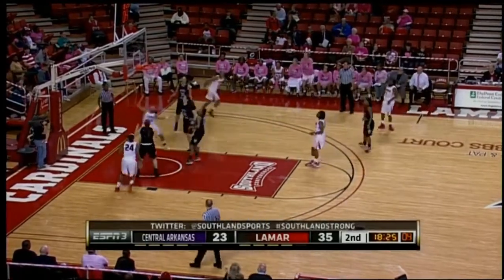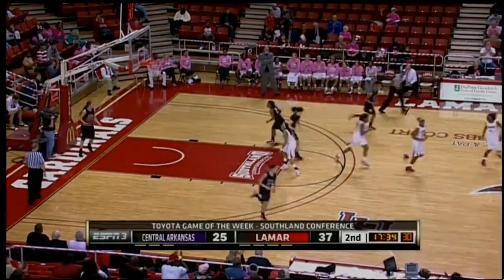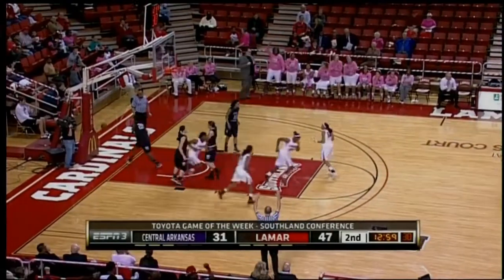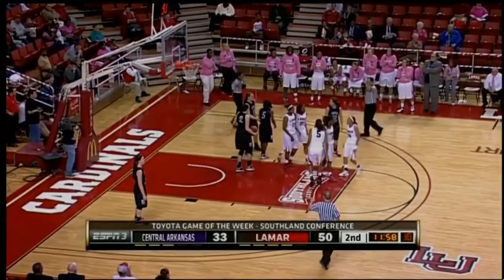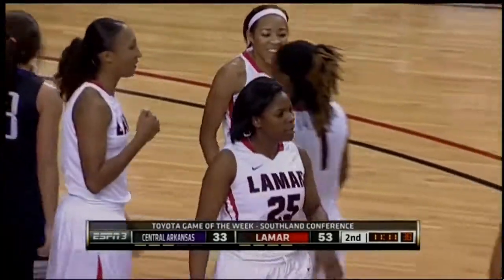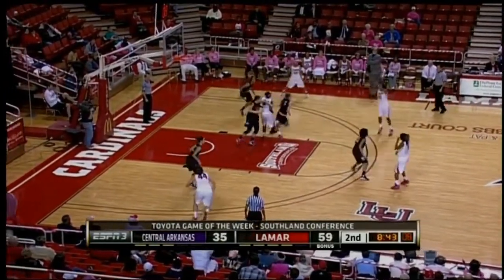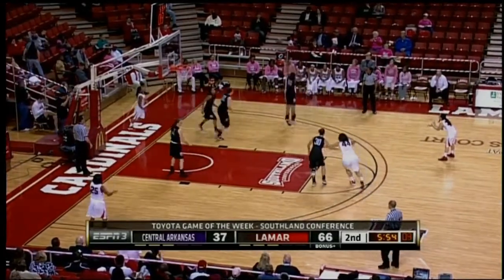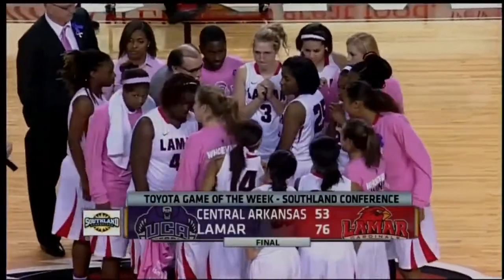Women's Basketball: Lamar 76, Central Arkansas 53 (Highlights)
Dominique Edwards registered her second career double-double and the Lamar Lady Cardinals extracted a little bit of revenge in a 76-53 Southland Conference women's basketball victory over visiting Central Arkansas on Thursday.